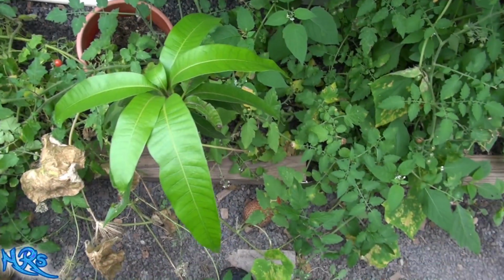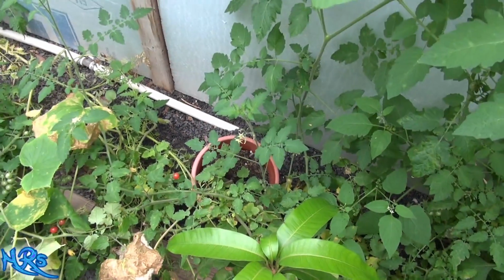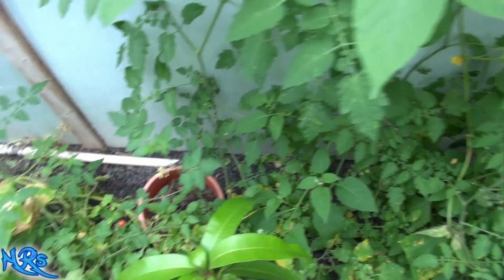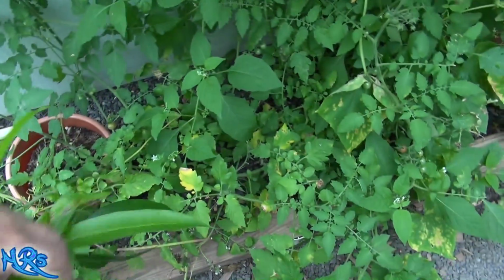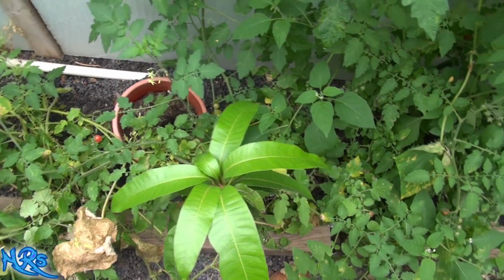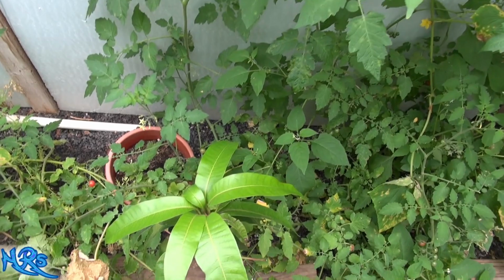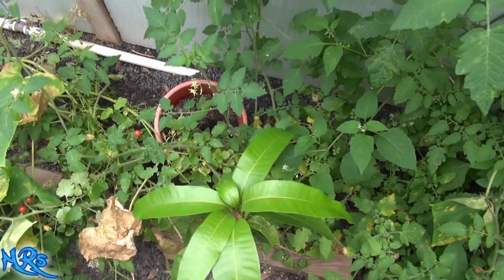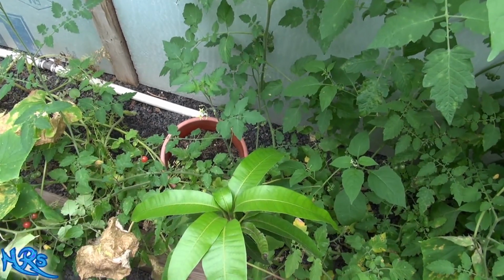⟹ Starting a mango from a seed | Final Mango update | Part 4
OK so, i am making this video to show you how easy it is to grow a mango tree from a mango seed! this will be a PT 3 followed by several subsequent parts as the tree develops. In this video i show the mango, cut it open an then plant it. the next video will be once it pops up out of the soil. I don't plan on on growing this all the way out, just till the winter is over then i will plant it out in the garden an let it grow out an die in the winter, if your interested i can make a bonsai out of it, just comment below an saying bonsai! anyway enjoy the video an if you like this video don't forget to LIKE, SHARE, an SUBSCRIBE!

BUY SEEDS, TREES HERE:
⟹ GRAFTED Organic Mango tree, 2-3 feet tall. Will start to produce in 6-12 months

⟹ Mango trees (Mangifera Indica) 2 Seeds

⟹ Alphonso Mango Tree in 3 Gallon Grower's Pot

⟹ Mango 3 Seeds

⟹ Manila Mango Tree -- 12 by 12 Inch Container

⟹ Mango Tree (Nam Doc Mai)

⟹ VALENCIA PRIDE MANGO TREE - 2 Year Old

⟹ Mango 'Pickering' (Mangifera indica hybrid)

⟹ Thai Sweet Mango 20 Seeds

⟹ Pascual Mango Tree Plant Miaimi Florida Mango Farmer's Market Fruits 1 Small Plant

⟹ RARE! Mangifera Indica (Mango Tree) Tropical Fruit of Java Indonesia

⟹ WHY you should NEVER buy bare root tree an NEVER buy ANY tree from EBAY!!! a MUST watch:

The mango is a juicy stone fruit (drupe) belonging to the genus Mangifera, consisting of numerous tropical fruiting trees, cultivated mostly for edible fruit. The majority of these species are found in nature as wild mangoes. They all belong to the flowering plant family Anacardiaceae. The mango is native to South Asia, from where it has been distributed worldwide to become one of the most cultivated fruits in the tropics. While other Mangifera species (e.g. horse mango, Mangifera foetida) are also grown on a more localized basis, Mangifera indica—the "common mango" or "Indian mango"—is the only mango tree commonly cultivated in many tropical and subtropical regions.

It is the national fruit of India, Pakistan, and the Philippines, and the national tree of Bangladesh
Mango trees grow up to 35–40 m (115–131 ft) tall, with a crown radius of 10 m (33 ft). The trees are long-lived, as some specimens still fruit after 300 years. In deep soil, the taproot descends to a depth of 6 m (20 ft), with profuse, wide-spreading feeder roots; the tree also sends down many anchor roots, which penetrate several feet of soil. The leaves are evergreen, alternate, simple, 15–35 cm (5.9–13.8 in) long, and 6–16 cm (2.4–6.3 in) broad; when the leaves are young they are orange-pink, rapidly changing to a dark, glossy red, then dark green as they mature.